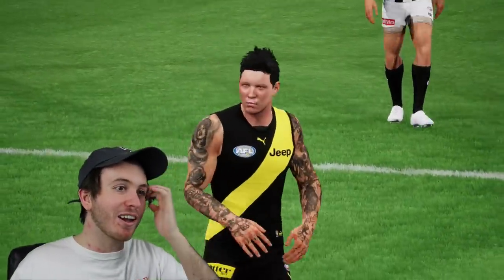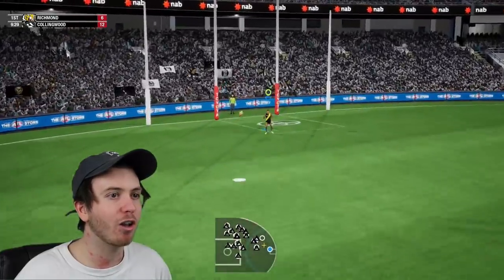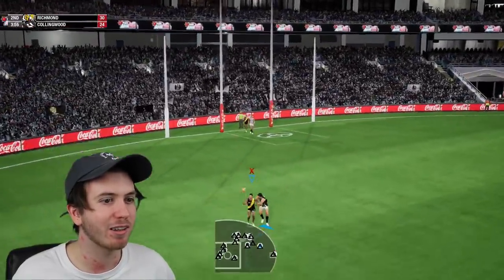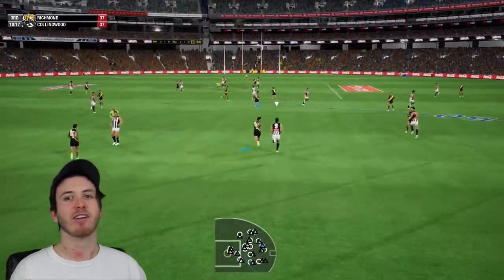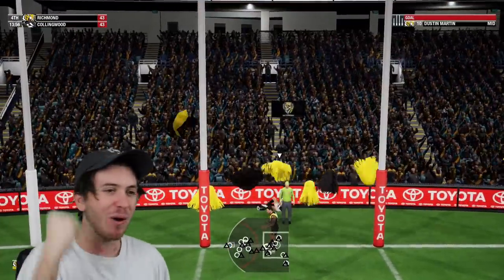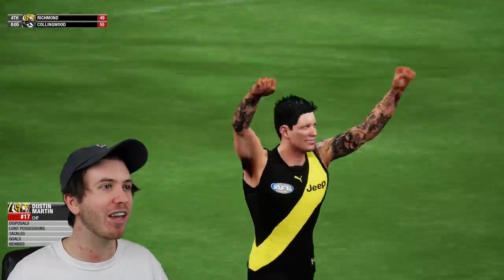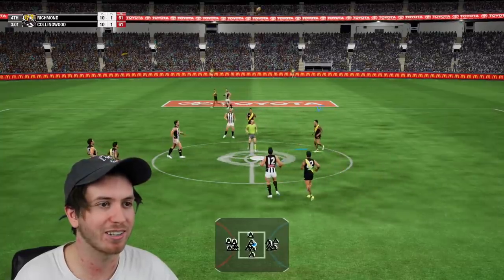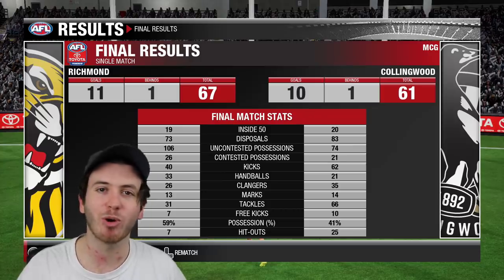22 Dustin Martins v 22 Brodie Grundys | AFL Evolution 2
Can 22 Dustin Martins defeat 22 Brodie Grundys?

Y U N G K I N G  C O O K S O N

O N C E A C O N N O R T I M E